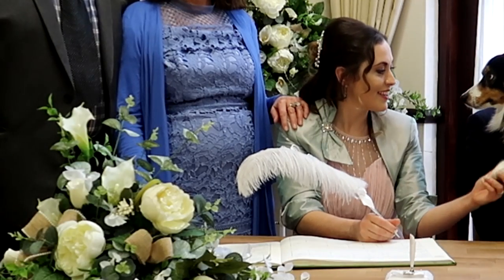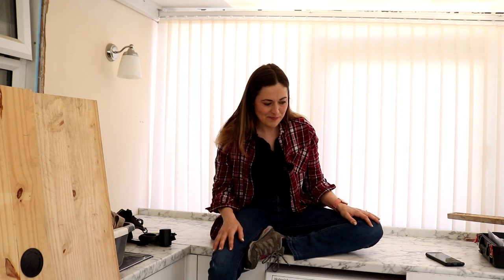Our Dog Friendly Wedding | The Carpenter's Daughter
Hi all!  It's just a quick one this week to update you all that I am now married :)

And one of things I wanted most was for Hans to be with us too and to be the best man/ring bearer.  We had no tedious speeches or toasts, let me tell you :D

Also, after searching a lot online and getting quotes for around 2k for a private dog friendly wedding plus two nights stay, I thought I'd take a chance and call our local registry office.  And I was completely surprised they said dogs were allowed and I was so happy!

You'll also notice the dog pouches I made recently for running also served a double purpose.  However, his black bow tie seems to be hidden well in his fur.

FOOD:
My Food Channel: